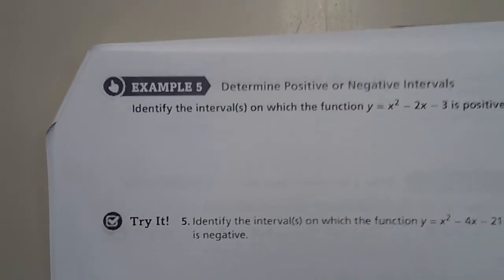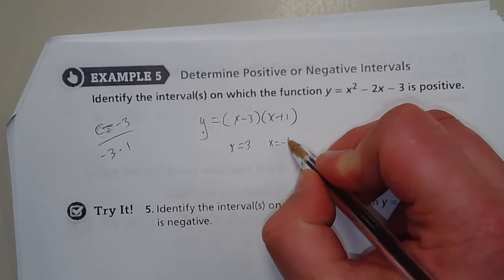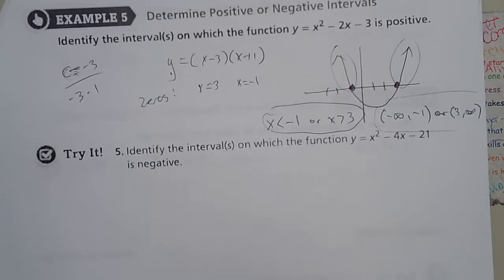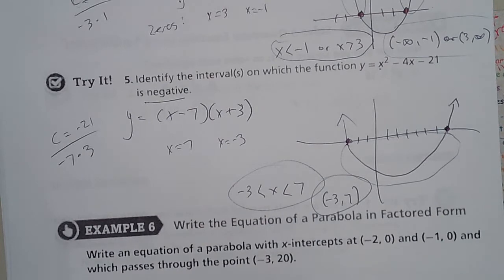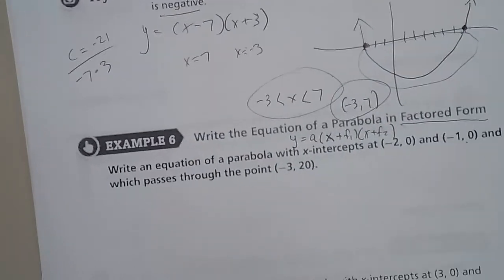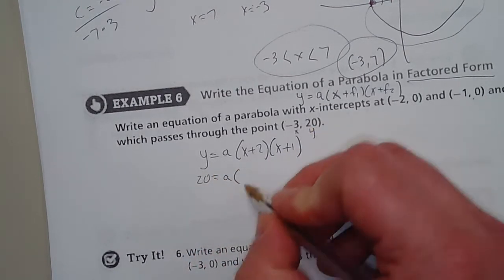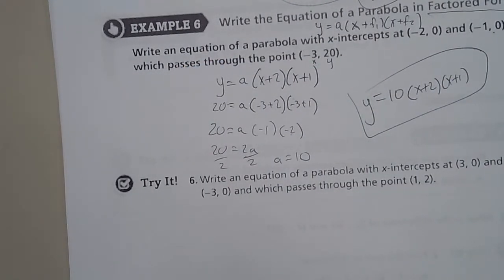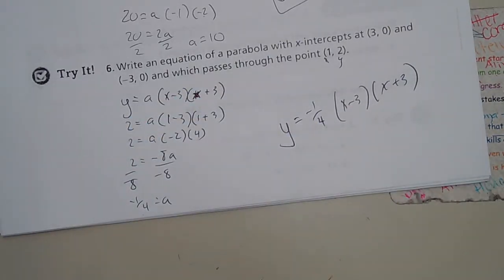Notes 2.3B A2